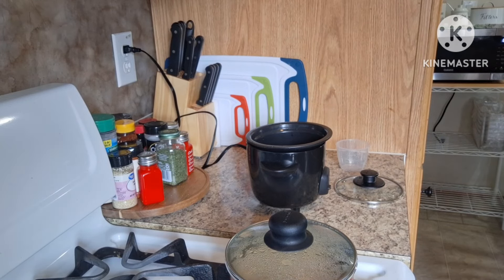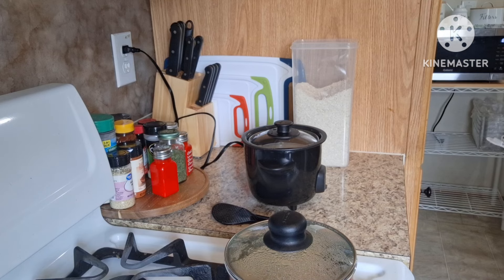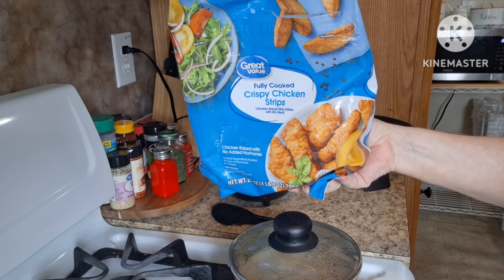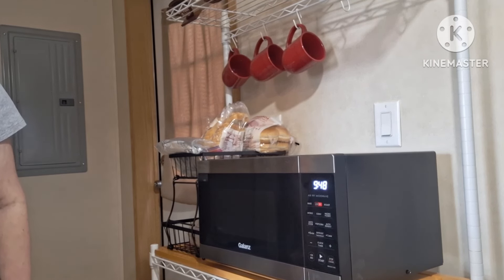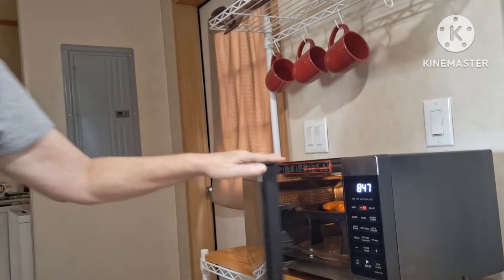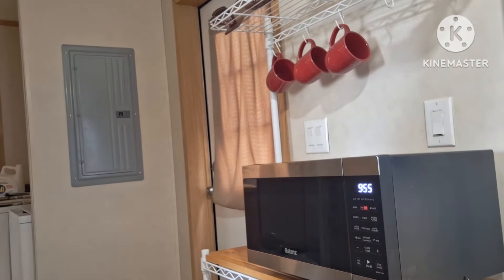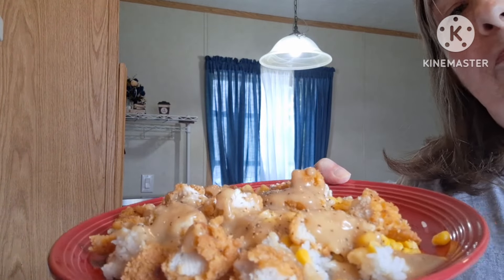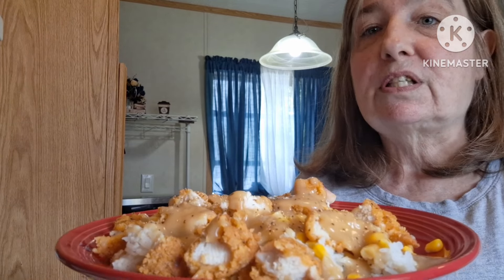Join Me While I Prepare a simple Yet Delicious Meal !& Another Update !